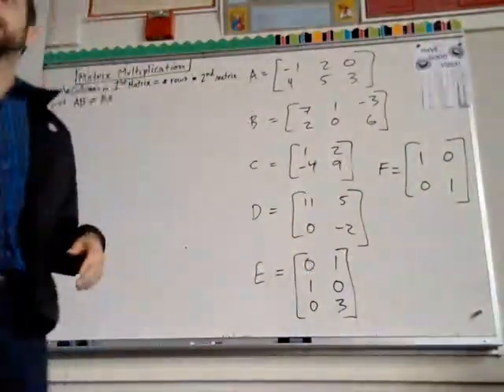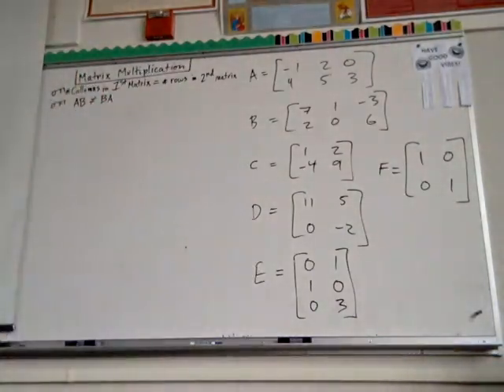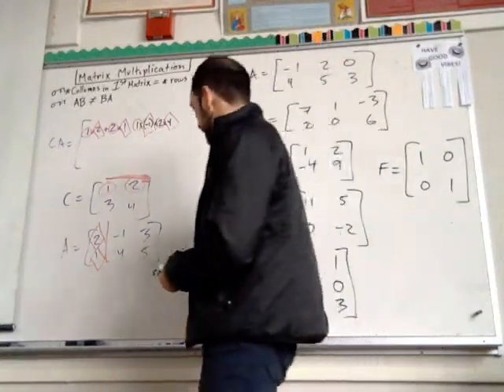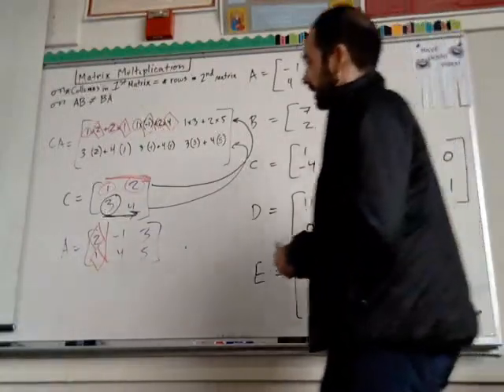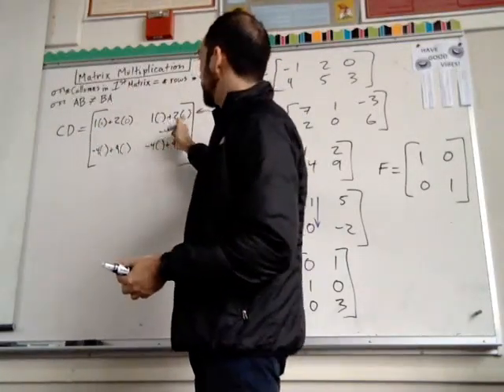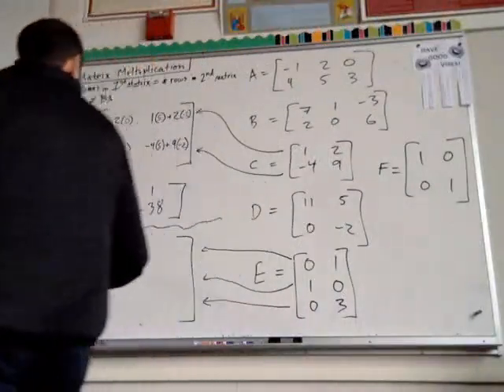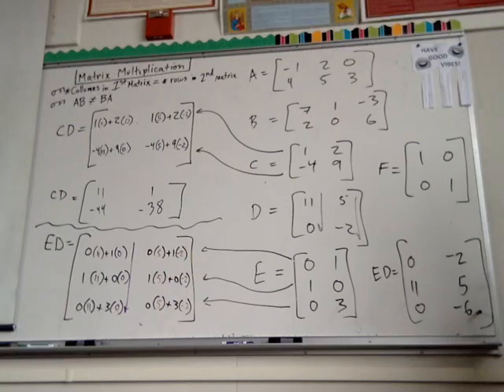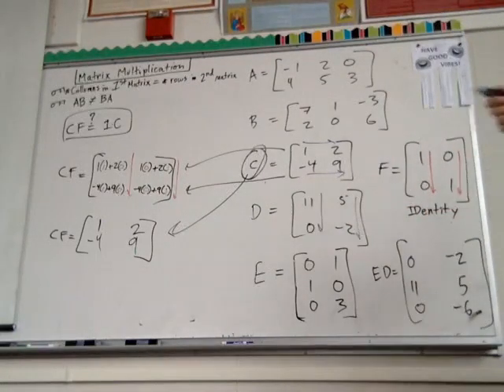M3+ Lesson Matrix multiplication and identity matrices